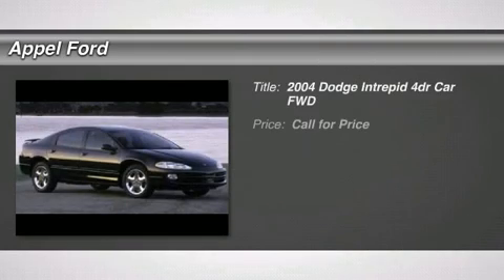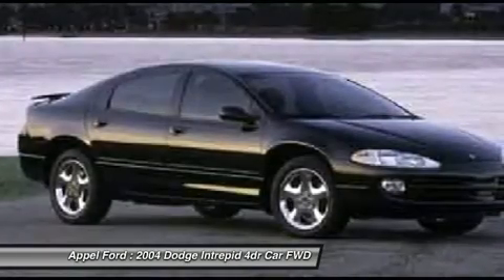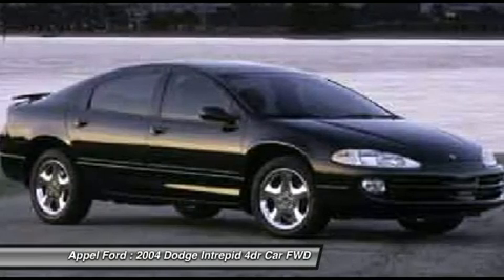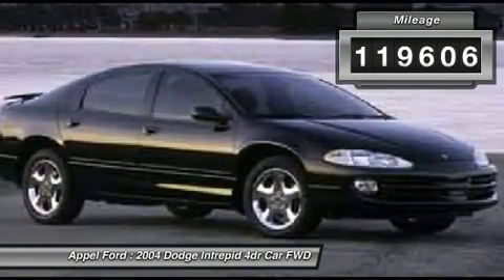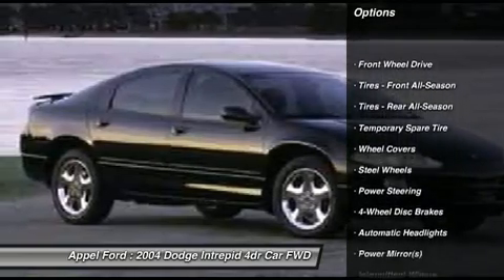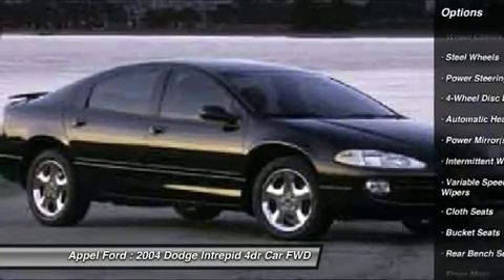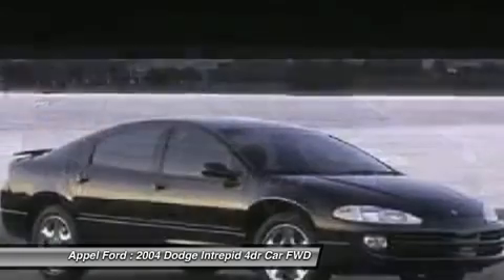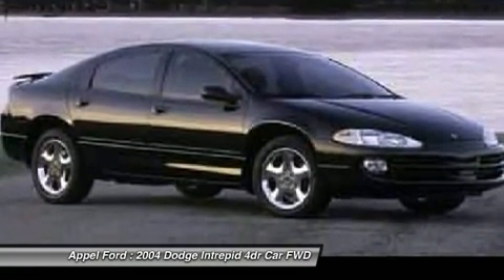2004 DODGE INTREPID Brenham, TX 39190U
2004 DODGE INTREPID Brenham, TX
Stock# 39190U

Appel Ford
1820 Hwy 290 West

Looking for the right car? Today could be your lucky day. With 119606 miles, this Purple, 2004 Dodge Intrepid equipped with Automatic transmission could be yours. Request more information and set up a test drive right away.